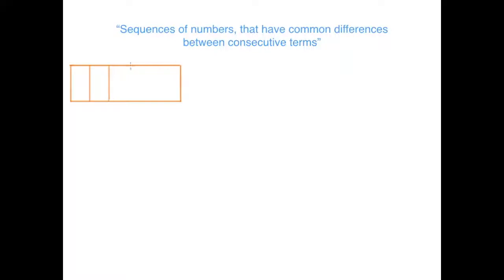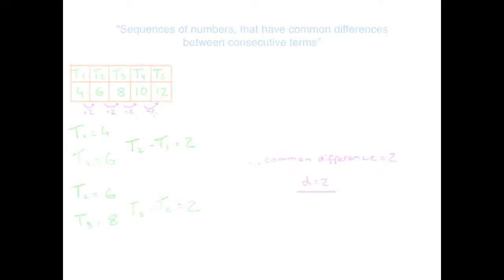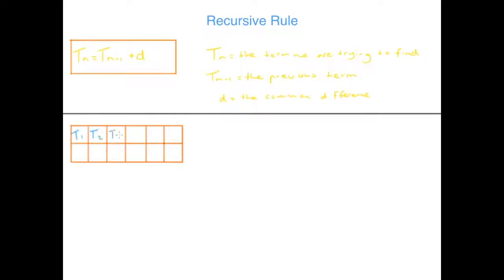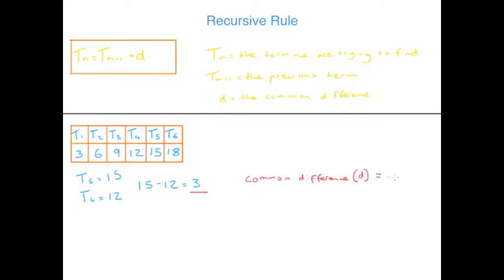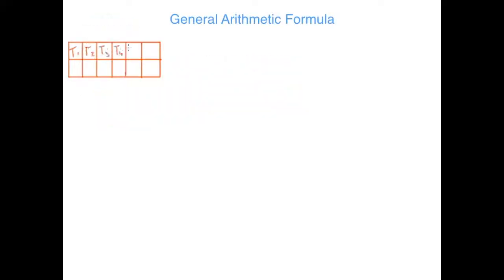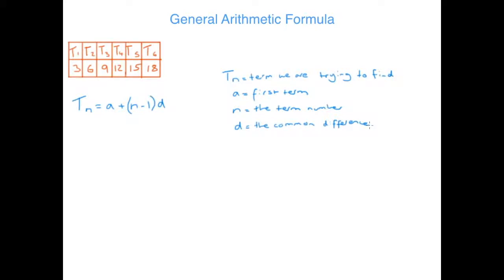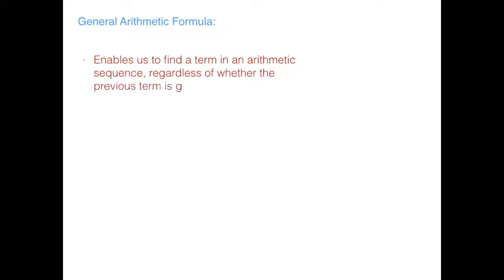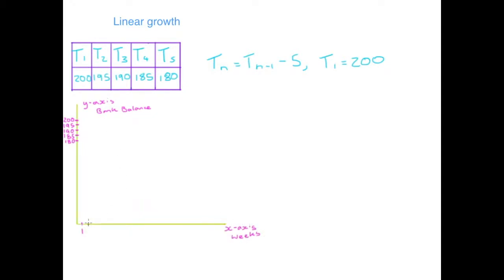Arithmetic Sequences | WACE Mathematics Applications